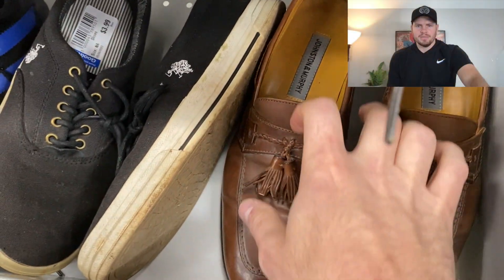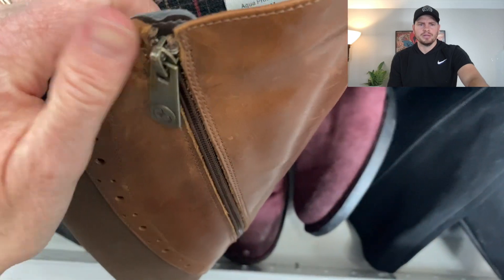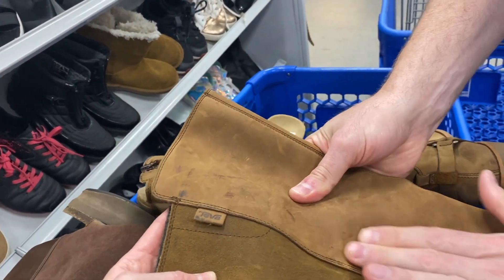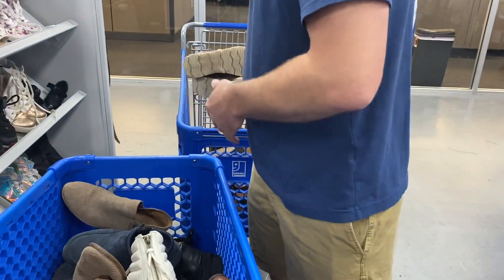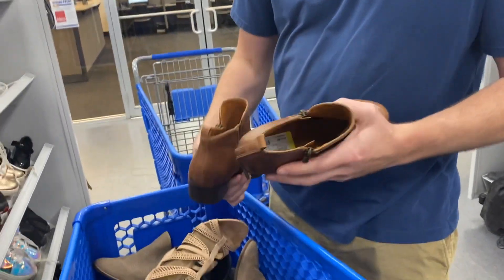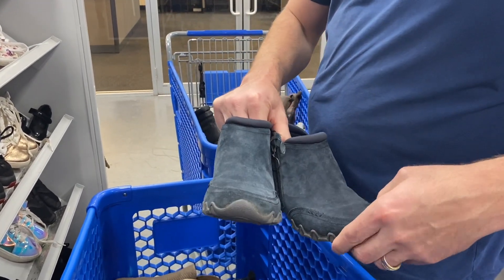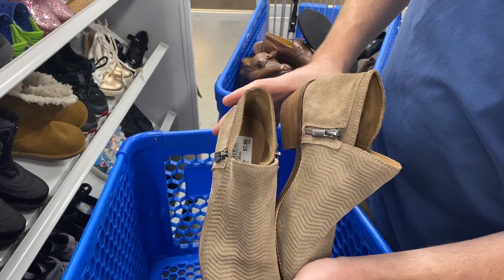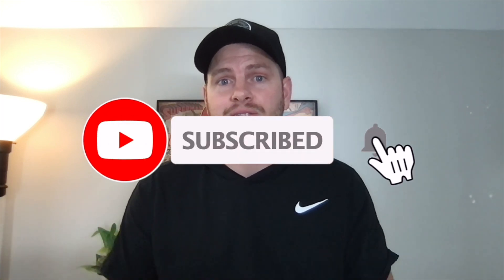Thrift Store Shopping for Profit: How to Find Designer Shoes to Resell Online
Check out what brands we are purchasing to flip online for big profits!